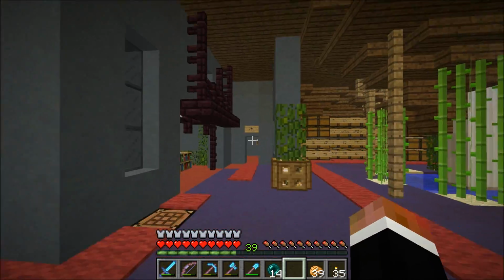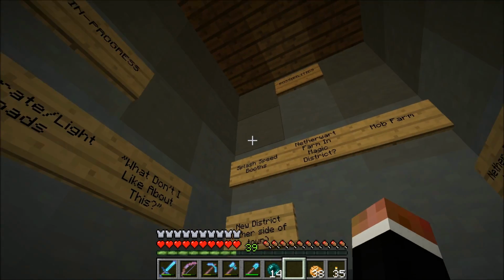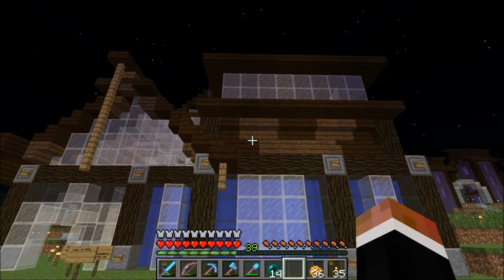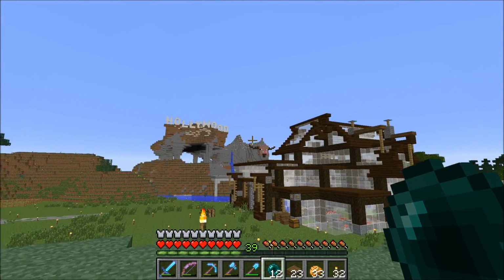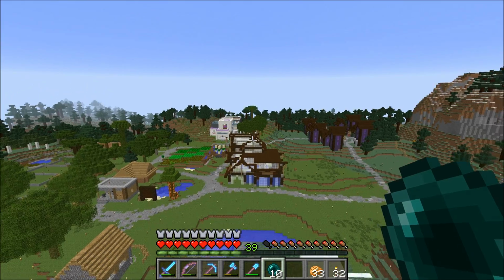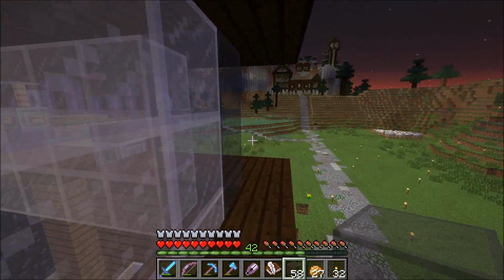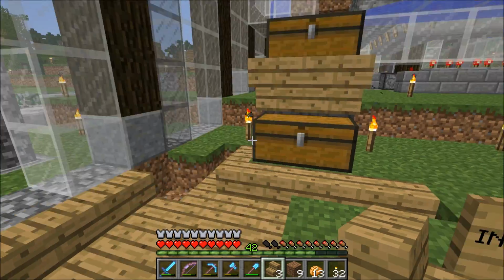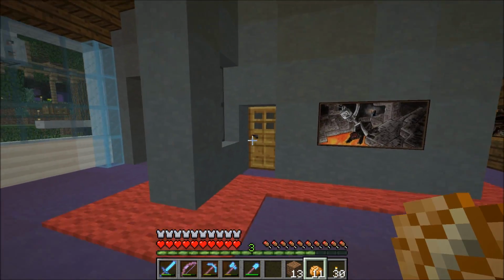Episode 60 - What I Like - Let's Play, with Uncle Jay!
Let's get cracking on the auto farm building and talk about boring theory stuff while we do it! HOORAY, RIGHT?

Let's play, with Uncle Jay! (A small series for my super-awesome nephews.)